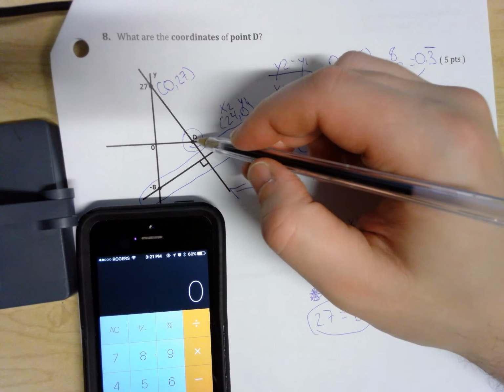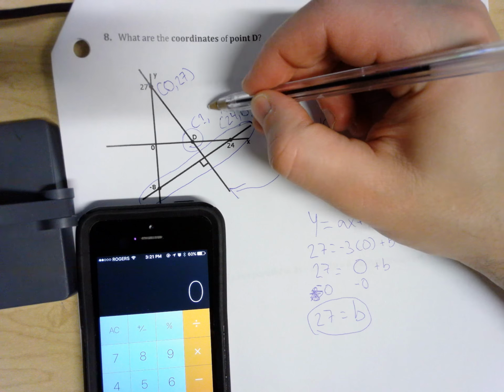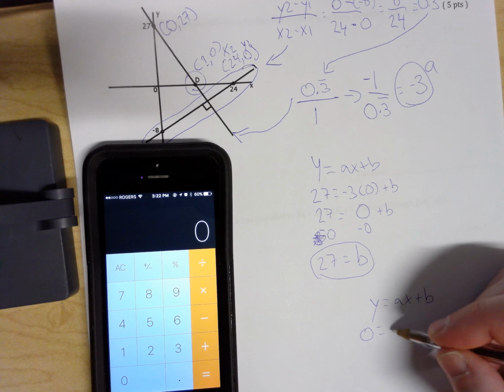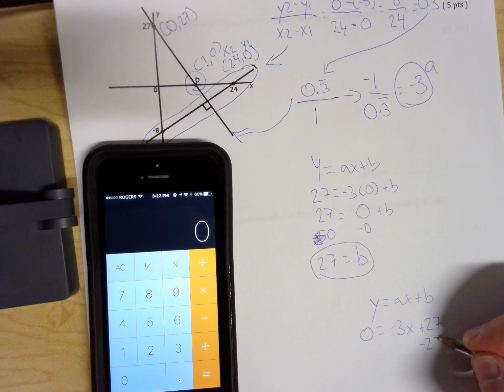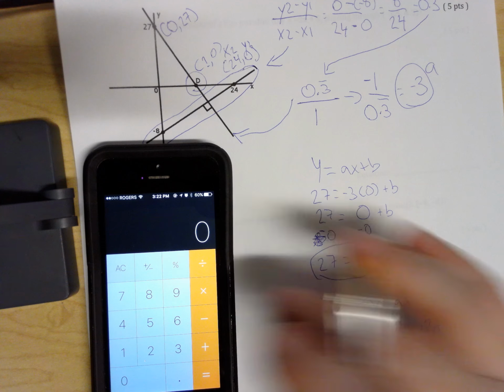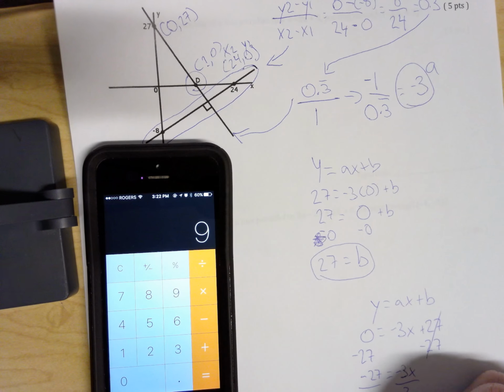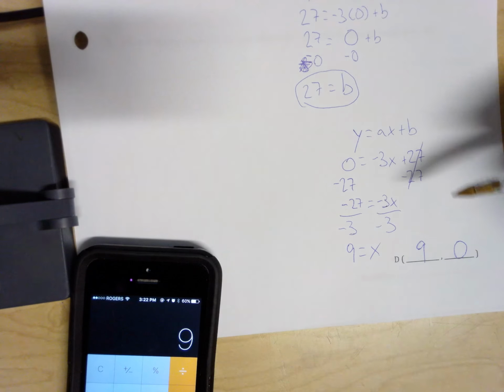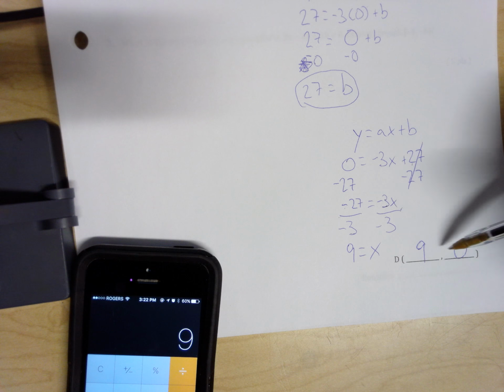Finding coordinates of a perpendicular line